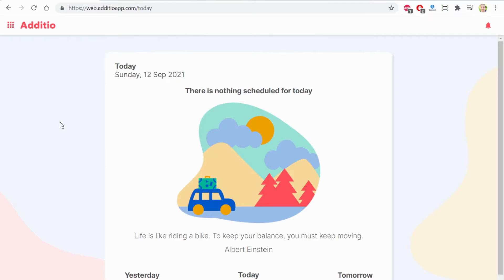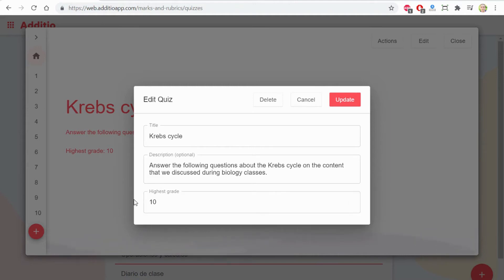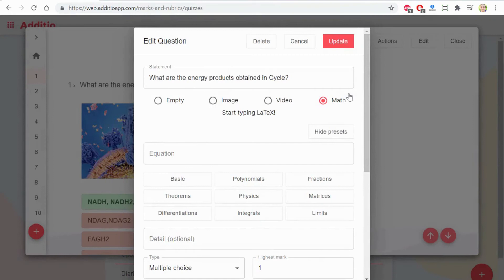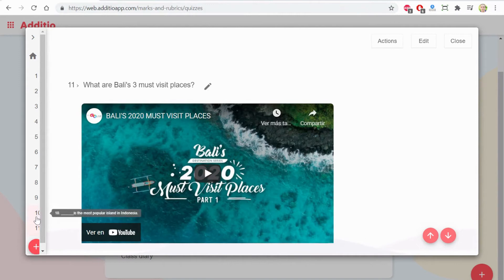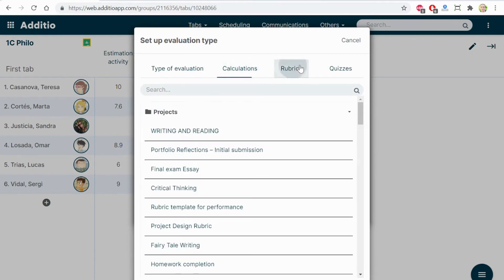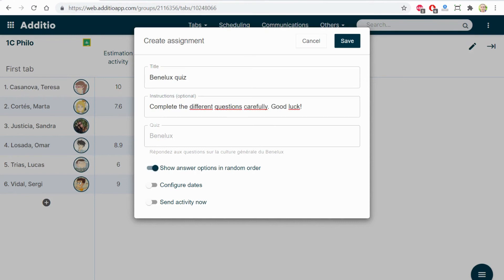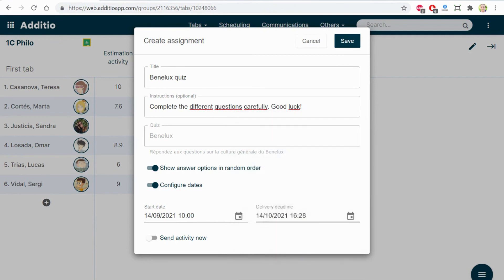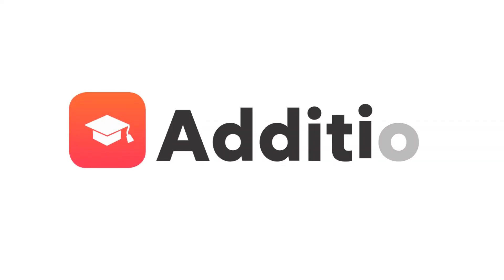Create and send quizzes to your students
Create activities that amuse your students. Additio quizzes allow multiple options and are fully integrated with the standards-based gradebook.